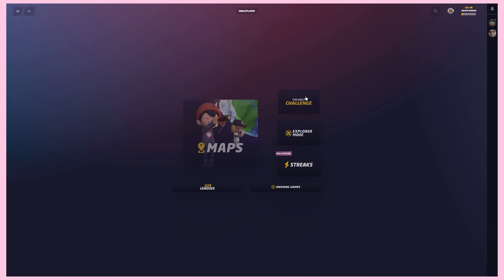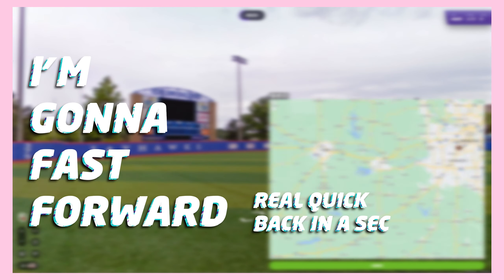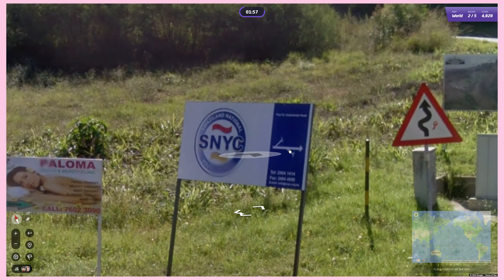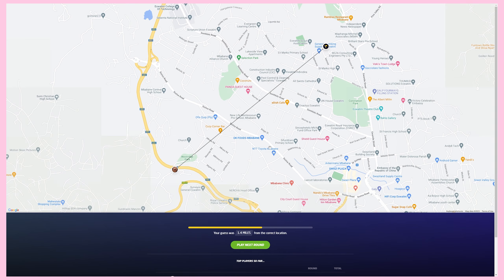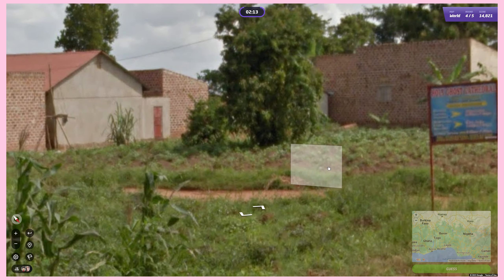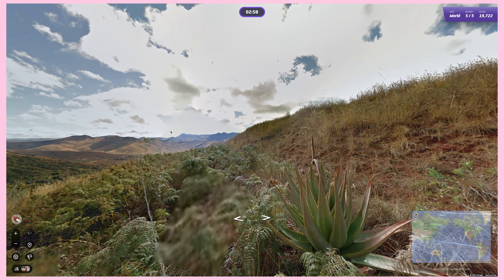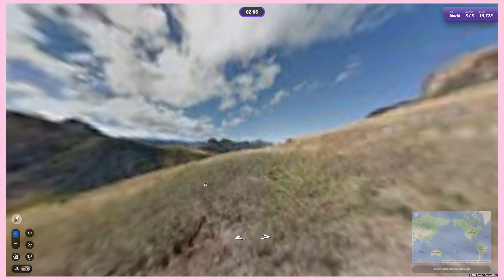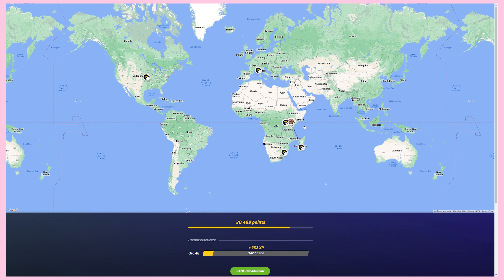GeoGuessr Daily Challenge - 2/8/23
Just in case you're wondering, I bless the rains down in Africa... And also there are NO spoilers for today's Daily Challenge in this video! I'm just doing this for fun, cataloguing my experience with each daily challenge, seeing how good I can get over time.

00:00 - Beginning
01:47 - Round 1 Guess
04:15 - Round 2 Guess
05:33 - Round 3 Guess
08:36 - Round 4 Guess
10:40 - Round 5 Guess

"Main Theme (E3 Ver.)" by Hideki Sakamoto - Super Smash Bros. Ultimate
"Strike the Earth! (Plains of Passage)" by Jake Kaufman - Shovel Knight
"Mario Kart 8" by Atsuko Asahi - Mario Kart 8 Deluxe
"BIG Fishes at Emerald Coast..." by Jun Senoue - Sonic Adventure
"Quiplash 2: Round 3 Write Music" by Andy Poland - The Jackbox Party Pack 3